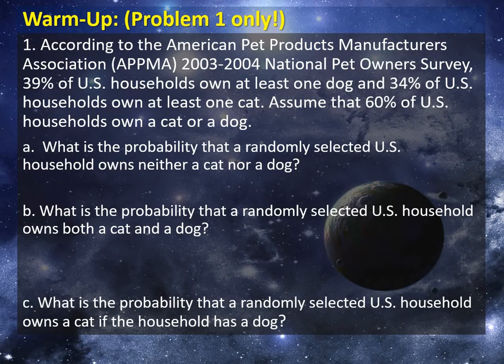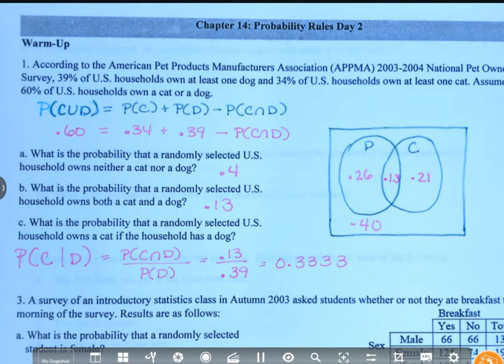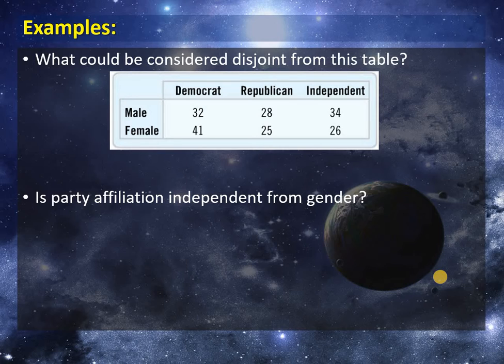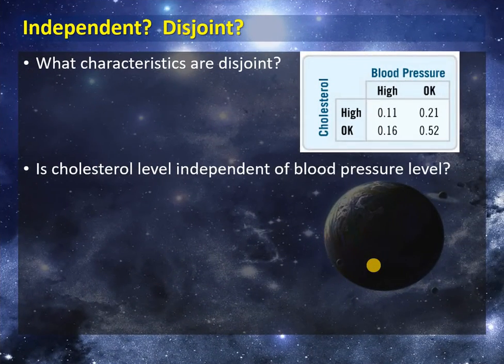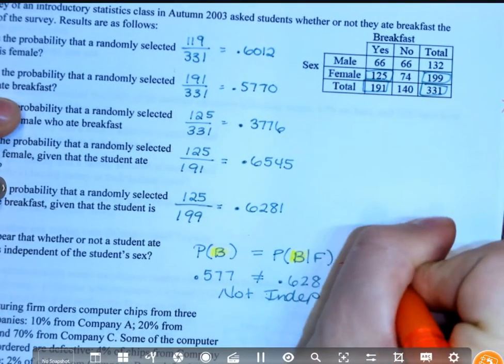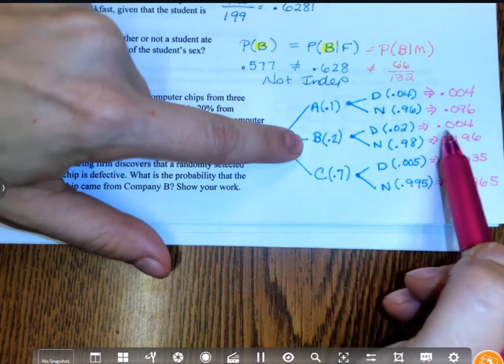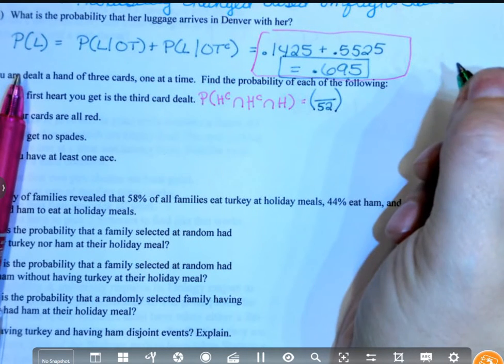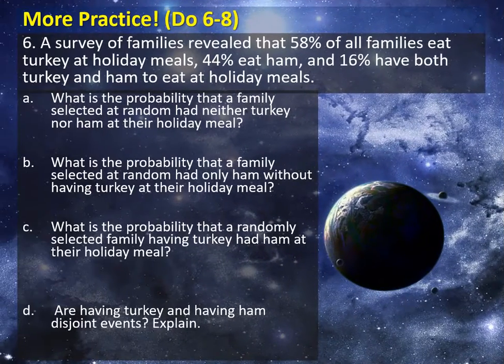Chpt 14 Probability Rules Day 2